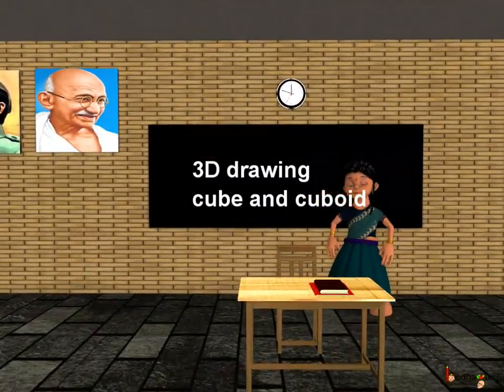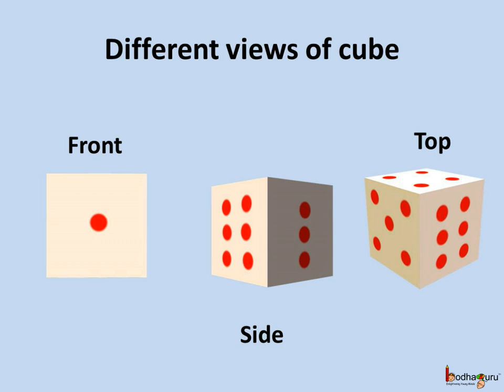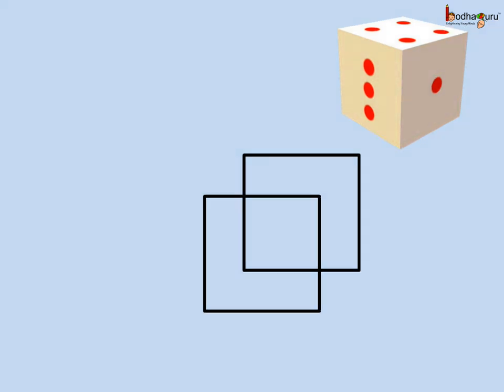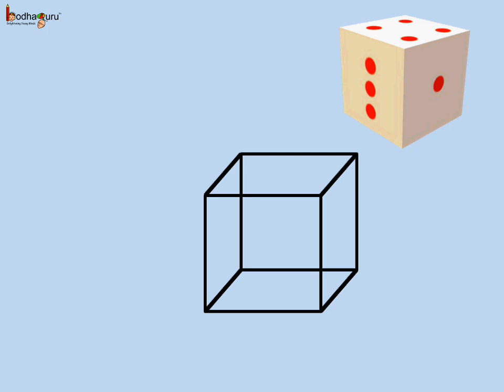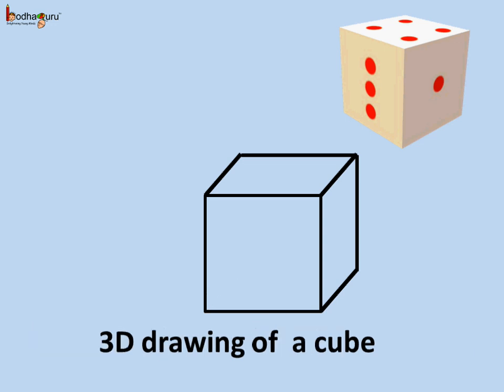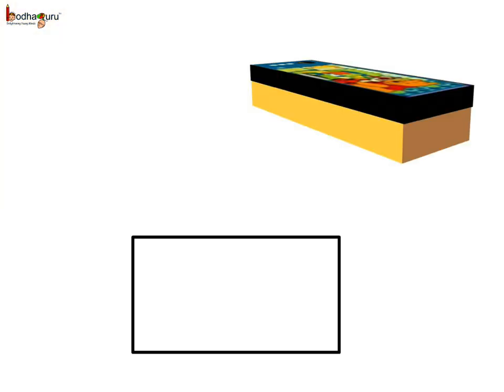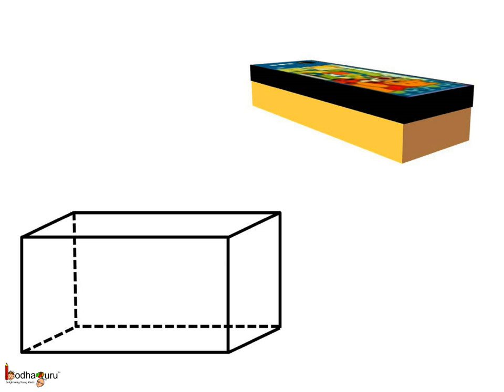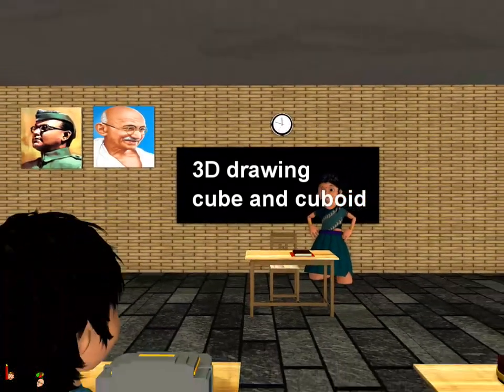Math - How to draw 3D or solid shapes (cube, cuboids) on paper - English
Hello,
BodhaGuru Learning proudly presents an animated video in English which describes how to draw 3D objects like cube, cuboids etc expressing its depth and how drawing of a solid shape from different view point differs.

Team BodhaGuru